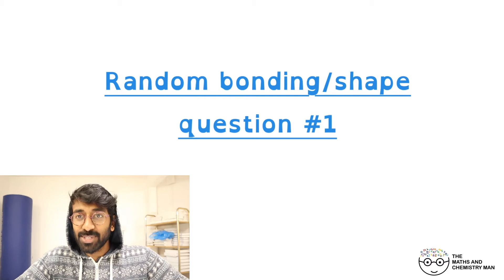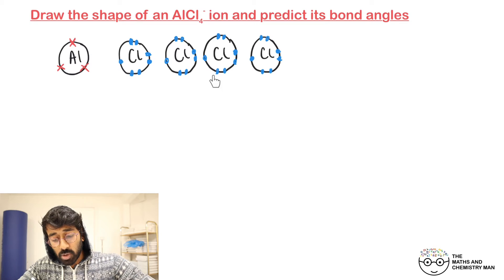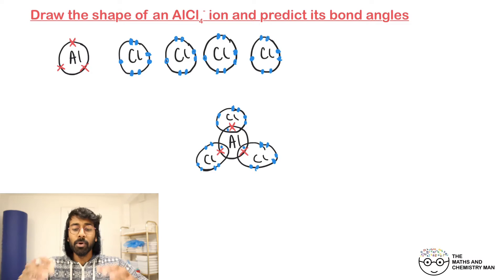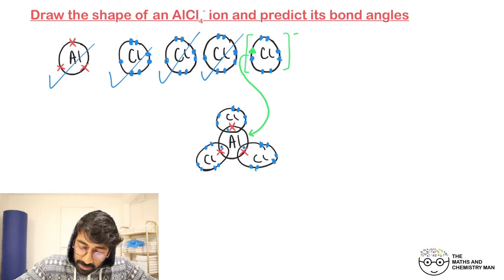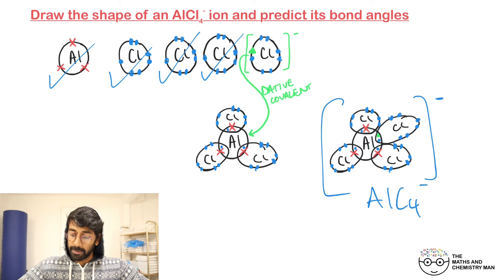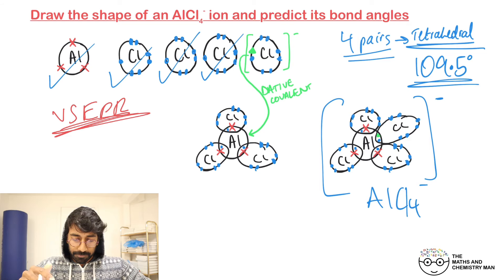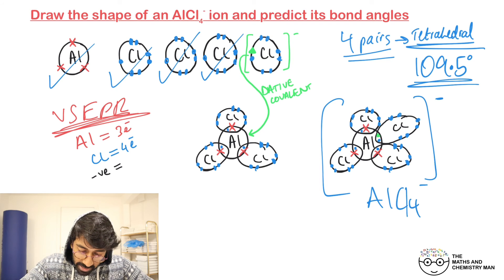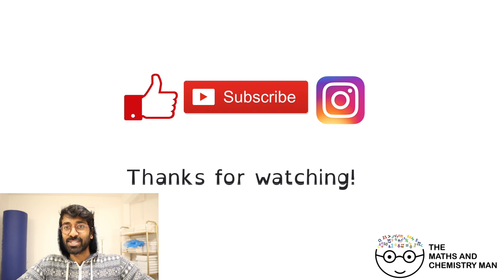TEST YOURSELF - A LEVEL CHEM Bonding and Structure #1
TEST YOURSELF with this question on bonding and structure!!